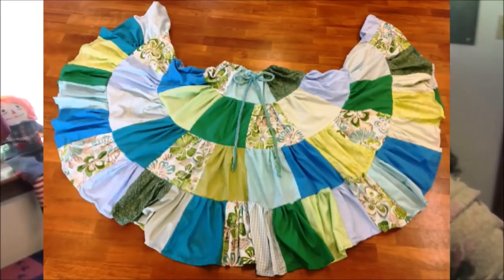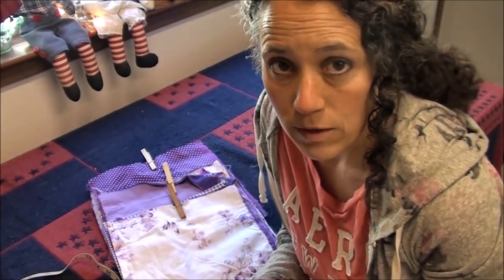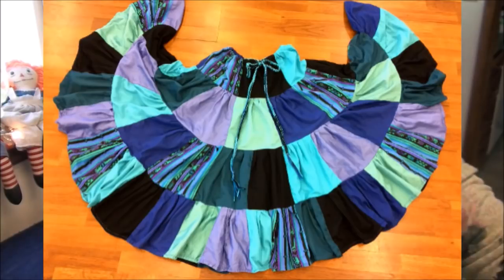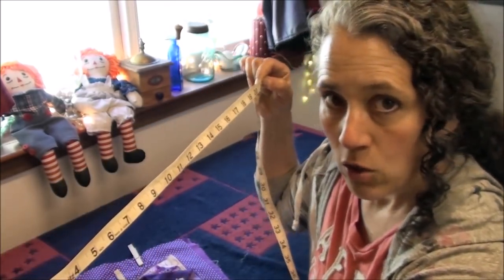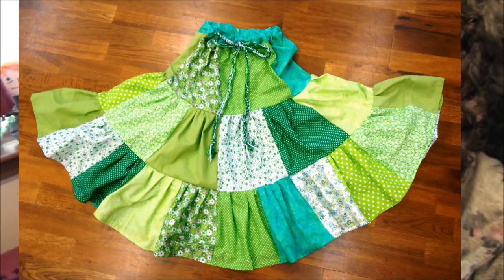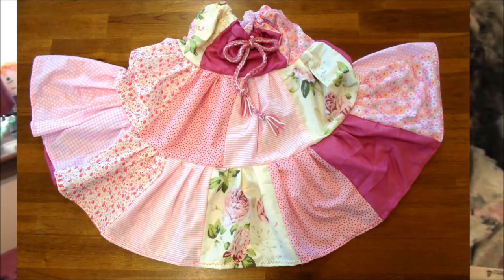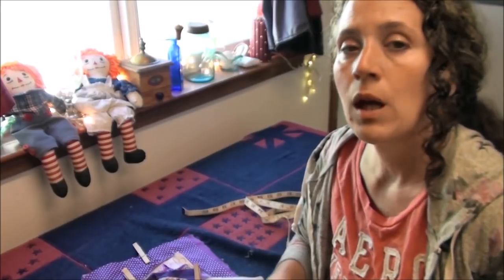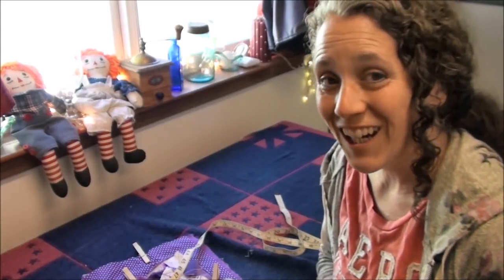Customizing the Patchwork Skirt for Children and Adults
*Replacement Belt
*Cotton Thread(Black Pack)
*Cotton Thread (Rainbow Pack)
*Mundial Scissors
*Seam Ripper Set